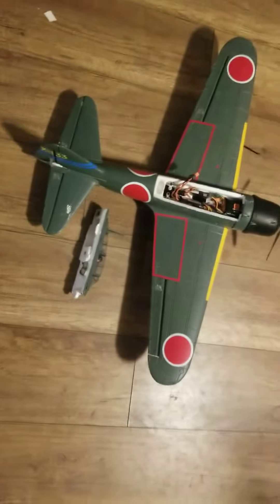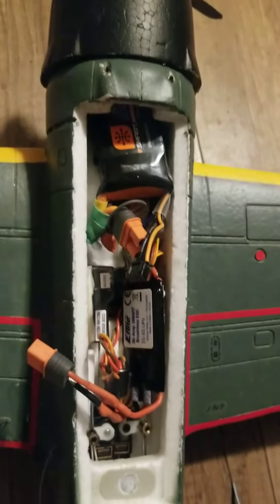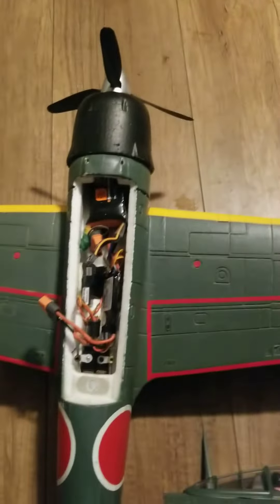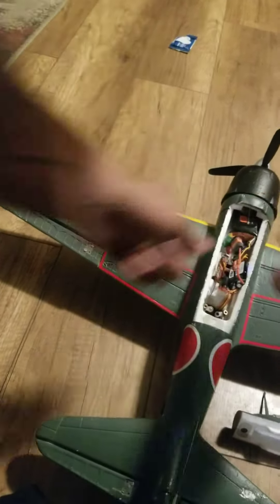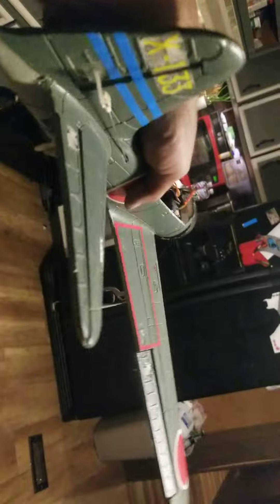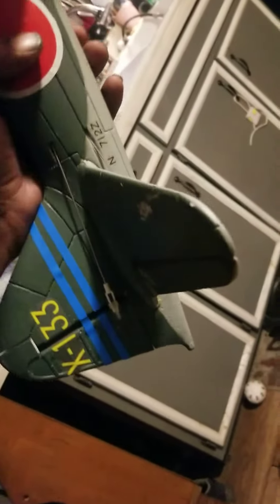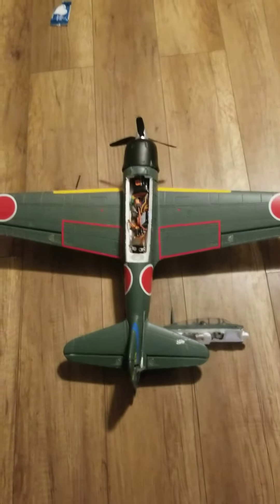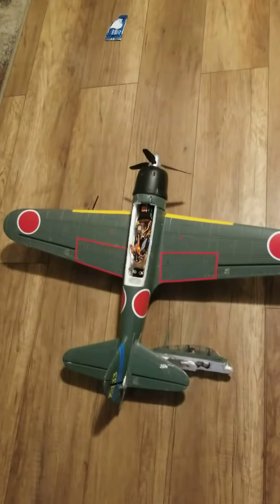$25 garage sale Zero RC airplane find. converted to 3s spektrum ar631 and smart esc. 1500 mah 3s